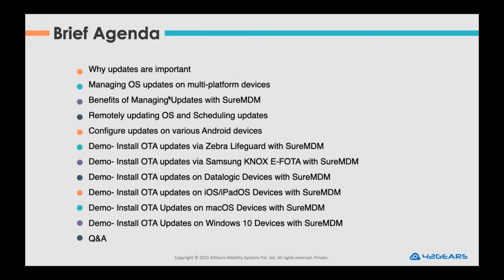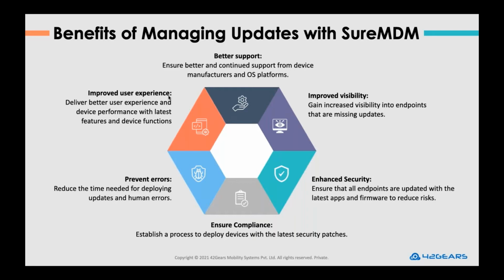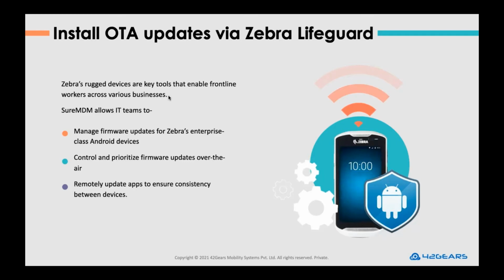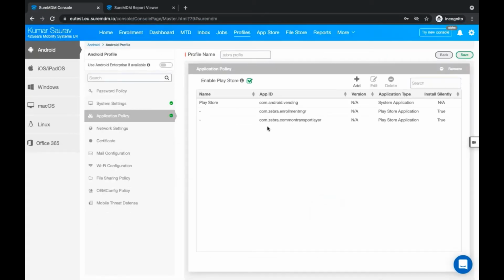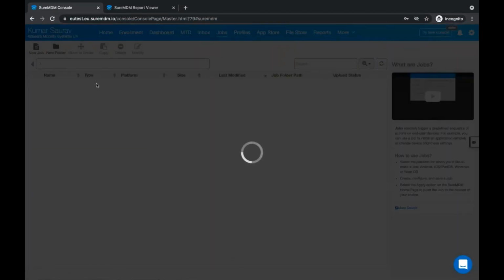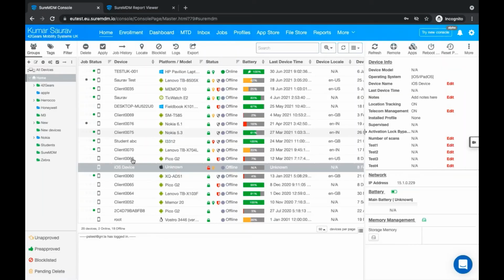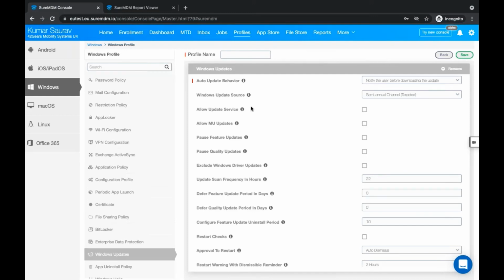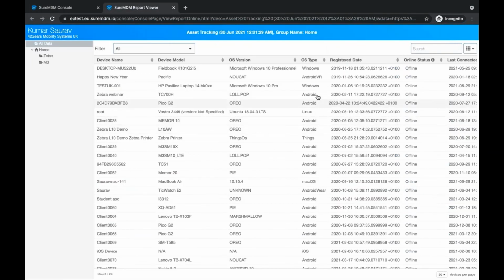Webinar- Managing OS Updates with SureMDM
As we all know, it’s crucial to keep operating systems updated. In a remote working environment, OS updates are even more important as they introduce new features, improve compatibility with other software, and remove outdated features. Despite this, updating the OS is probably one of the last things on an employee’s/user’s task list. Unfortunately, this can make an organization more vulnerable to security breaches by jeopardizing business devices and data. As such, businesses need a foolproof solution that can help them manage OS updates remotely.

Watch this webinar to learn how you can leverage SureMDM for OS update management.